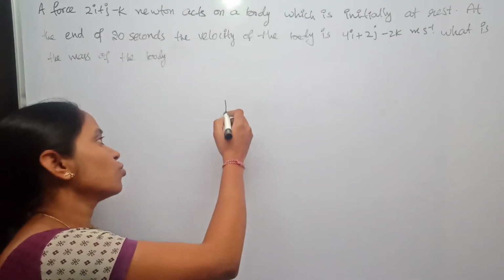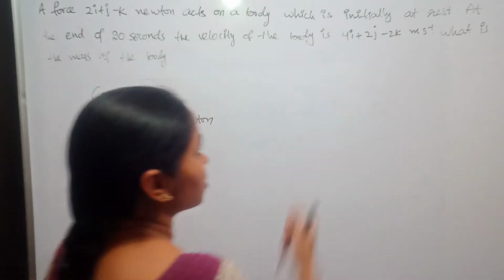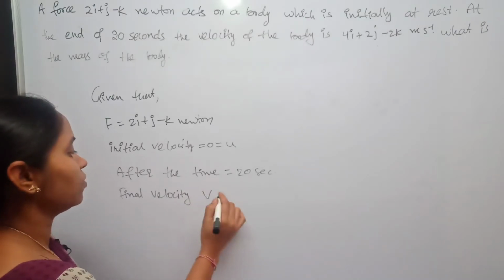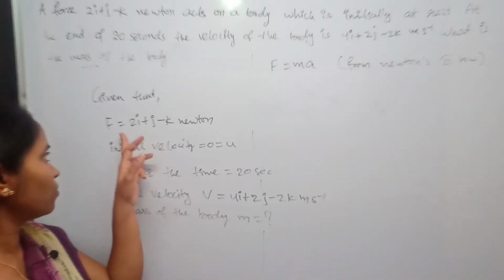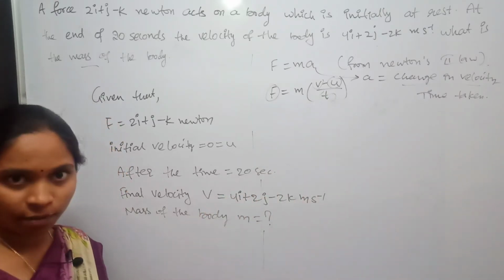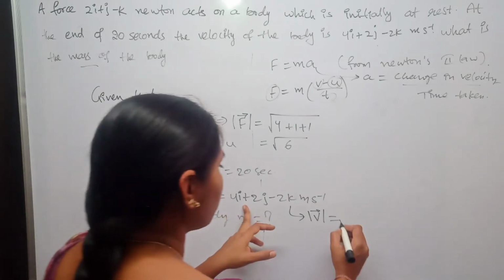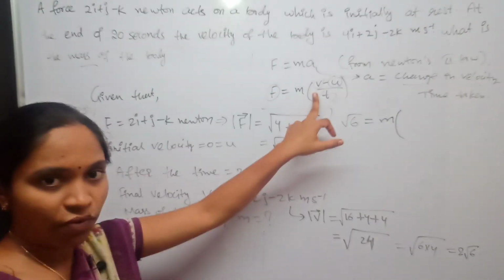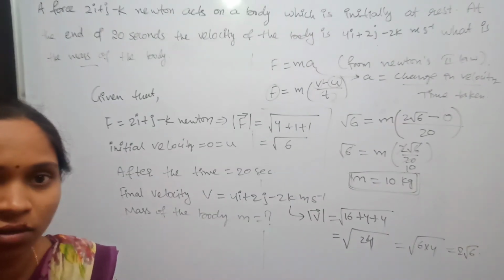Inter physics || Important problem explaination for IPE first year physics exam || class-11 physics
In this lecture I had given explanation for

If the force 2i+j-k Newton acts on a body which is initially at rest. At the end of 20 seconds the velocity of the body is 4i+2j-2k m/s. What is the mass of the body.